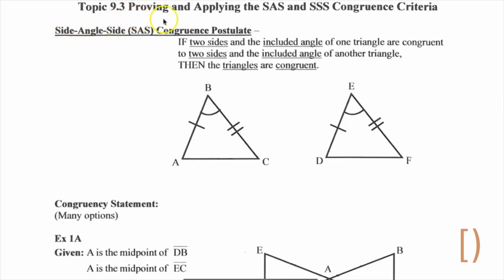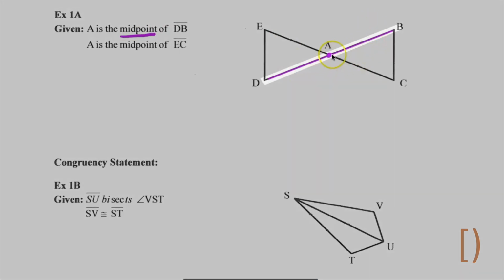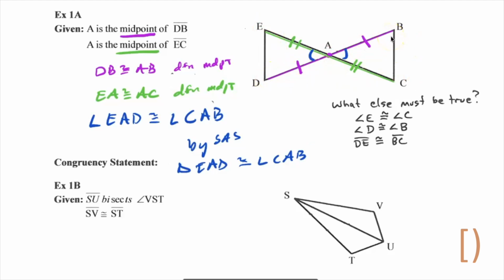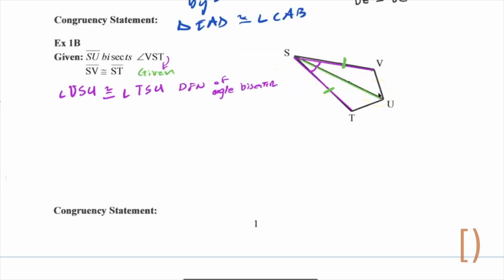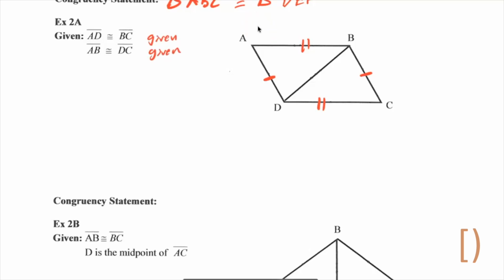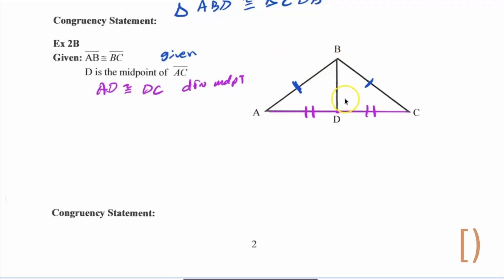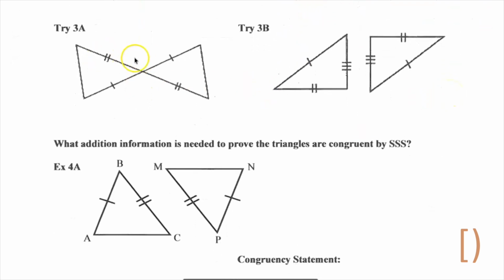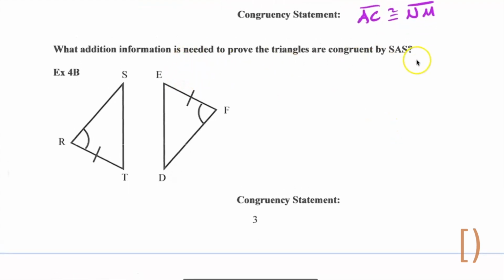SSS and SAS Congruence Criteria | Integrated Math 1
Learn how to prove and apply triangle congruence using the SAS (Side-Angle-Side) and SSS (Side-Side-Side) criteria.
We break down how each criterion works, what counts as valid information, and how to use them in real geometry proofs.

Perfect for Integrated Math 1 students who want a clear, visual explanation of triangle congruence.